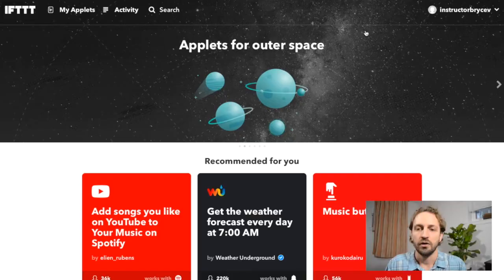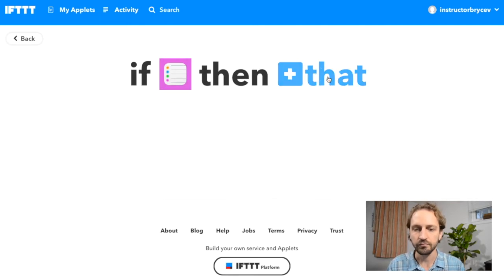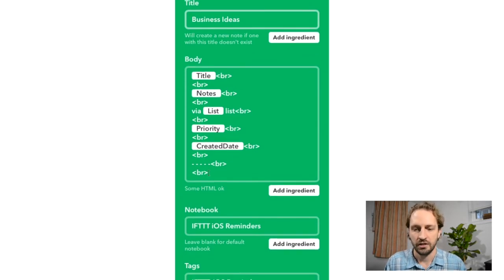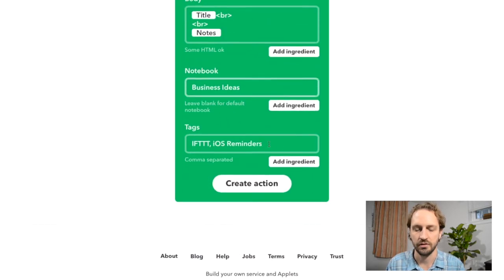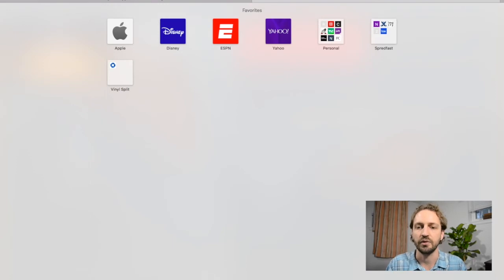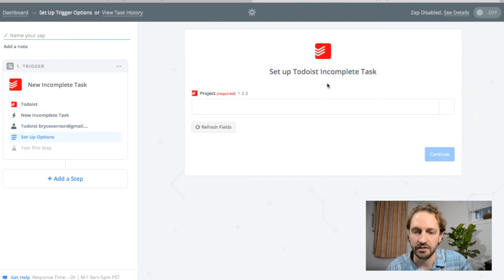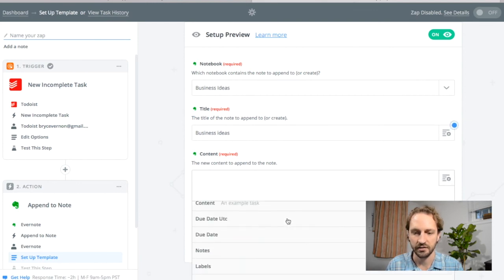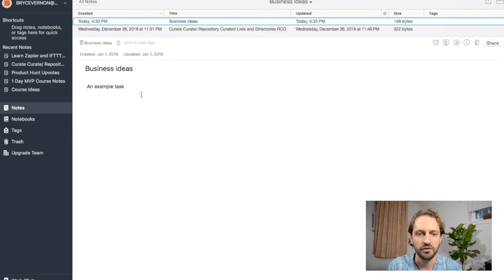IFTTT+Zapier: Record business ideas in one place automation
Make sure you have these IFTTT and Zapier automations so that you can capture your ideas in one place. Video 23/45.